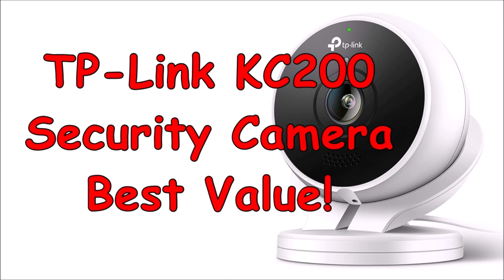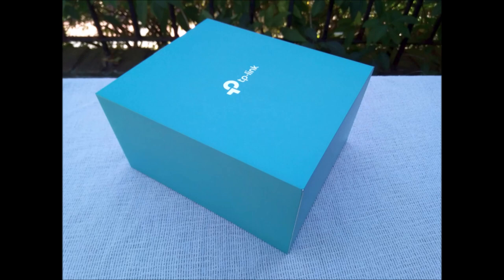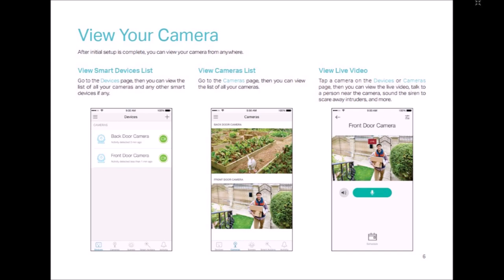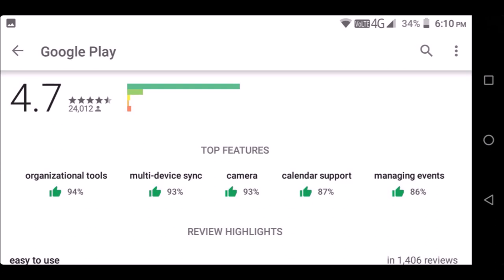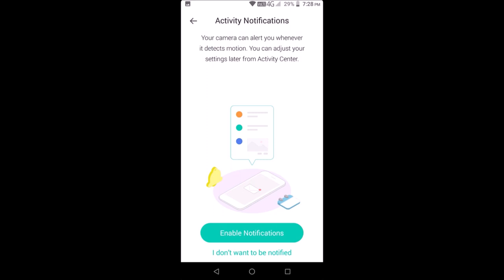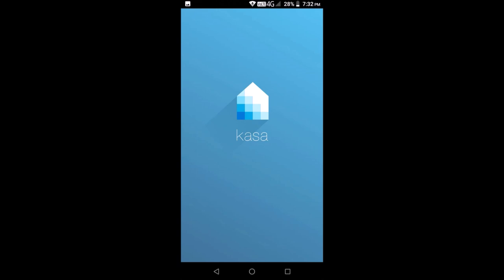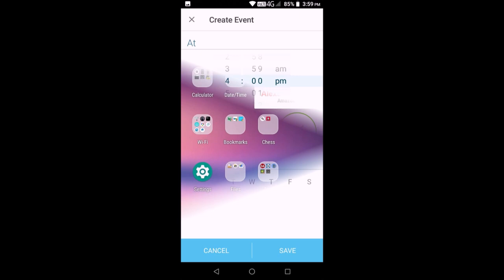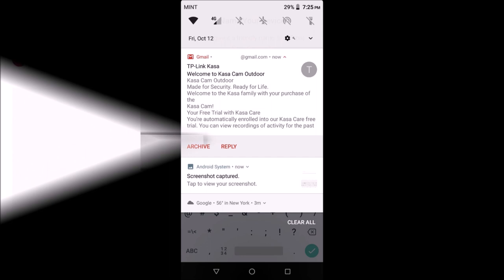TP-Link Kasa Cam Outdoor Security Camera, KC200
This is an unboxing, review, teardown disassembly, and setup tutorial of a free demo unit received from TP-Link. The KC200 is a value leader with the best performance to price ratio.

What's going on? ¿Qué pasa? TP-Link’s Smart Security Camera answers that question for me. The KC200 camera keeps an eye on my property and notifies me whenever it spots potential trouble.